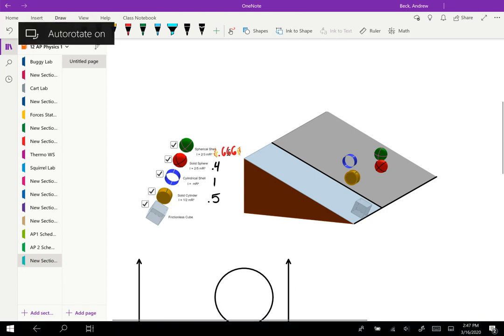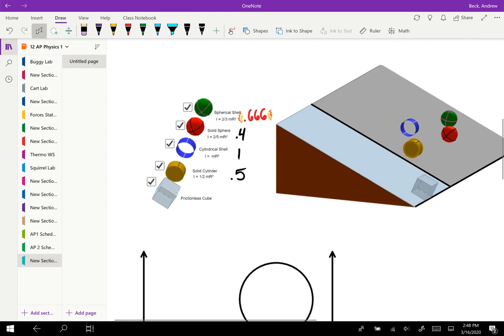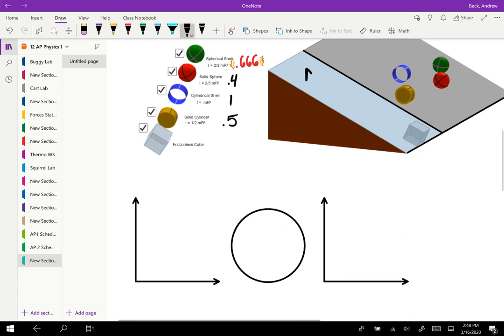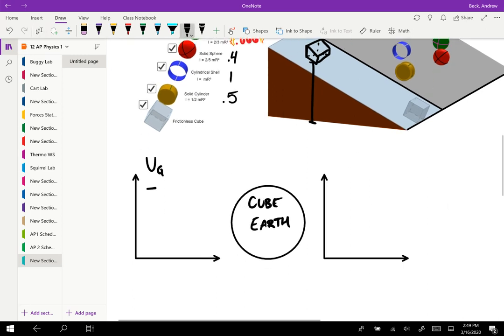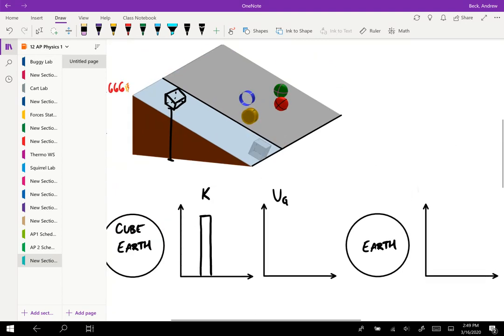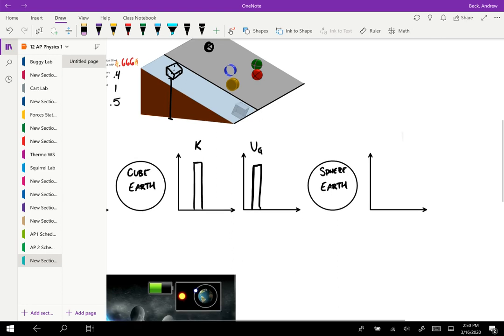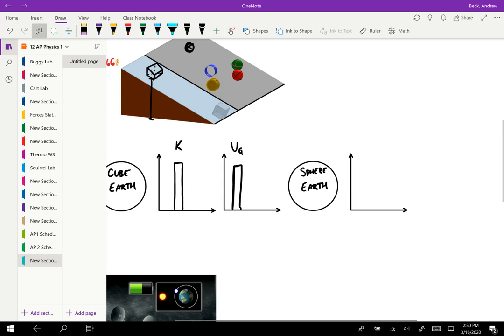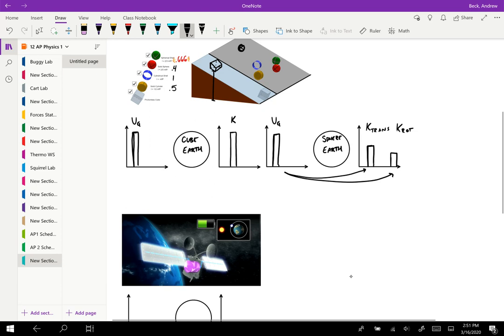Rolling Downhill Mystery